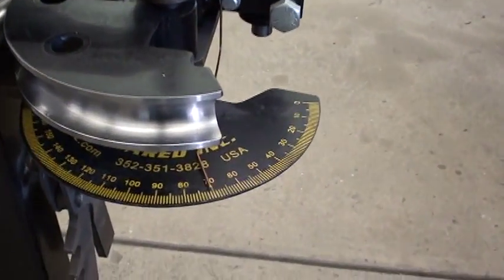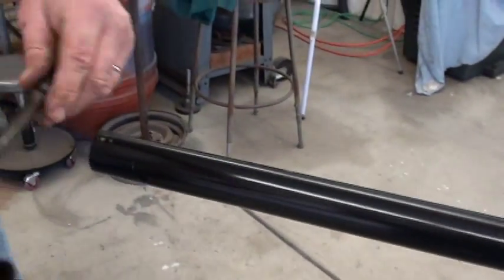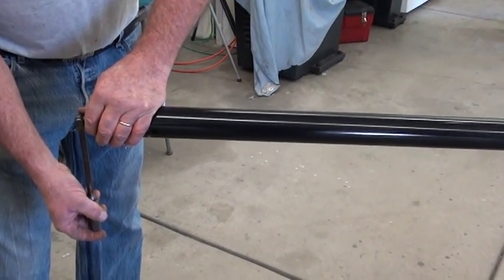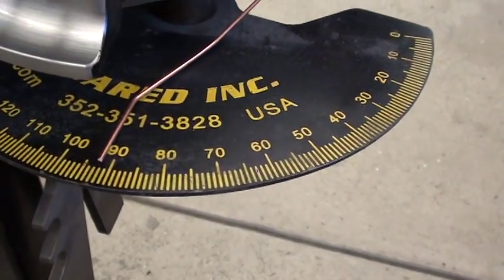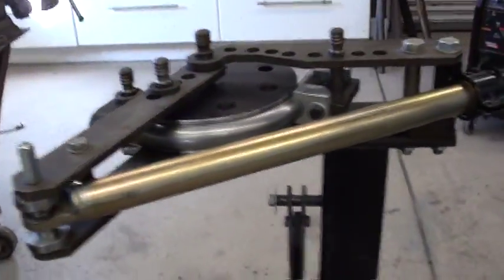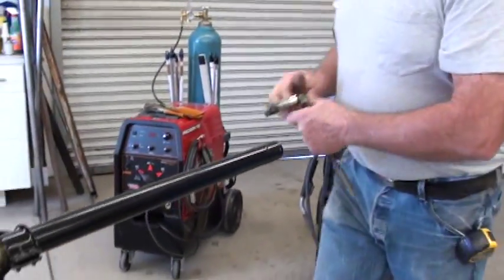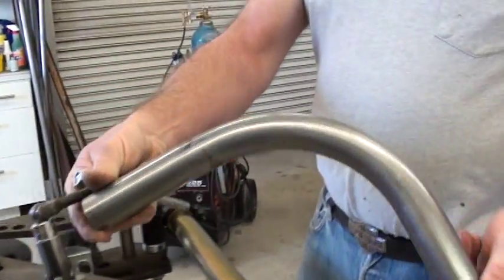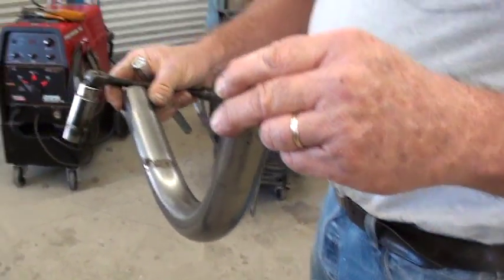JD2 Model 3 Bender EZ screw drive 002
Part two of the EZ bend